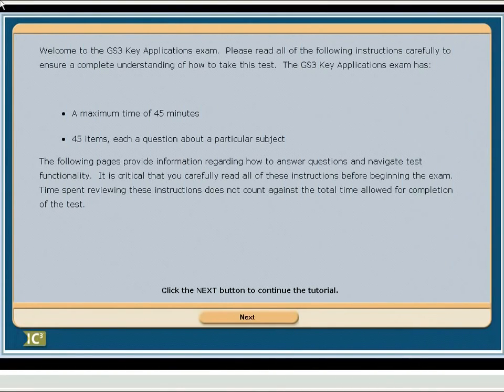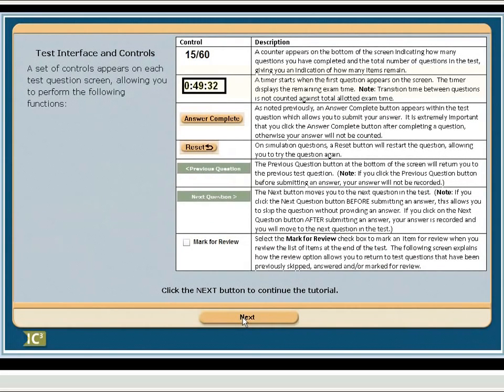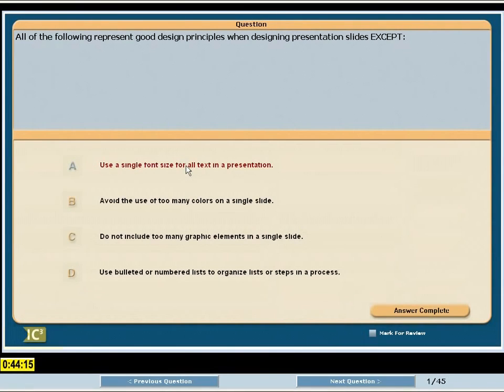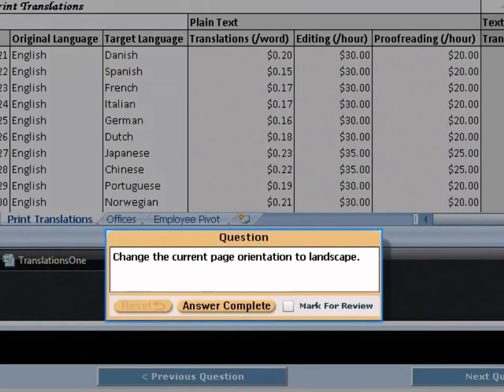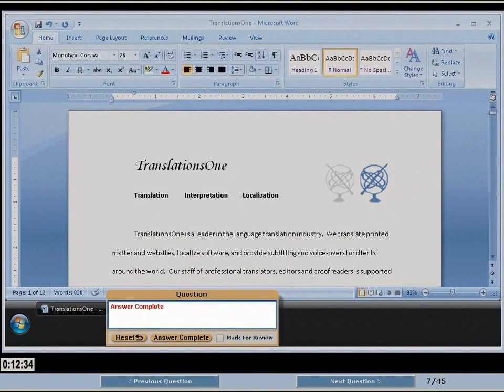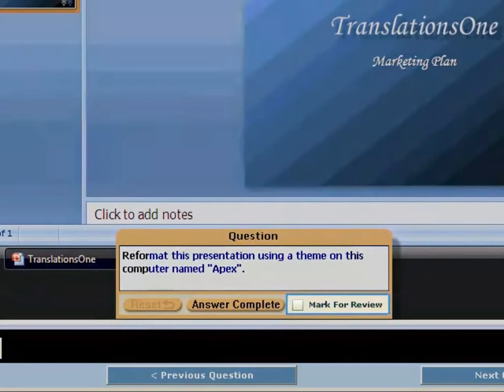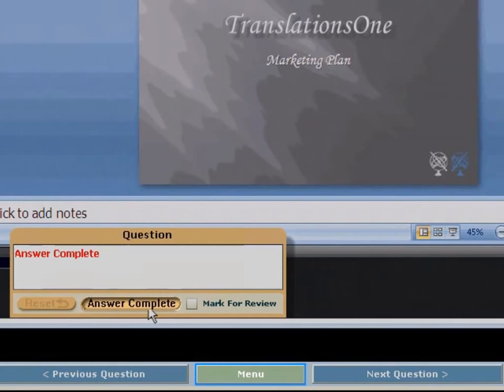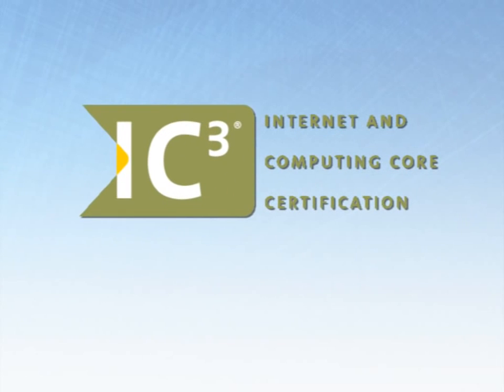Thi IC3 dễ như ăn kẹo